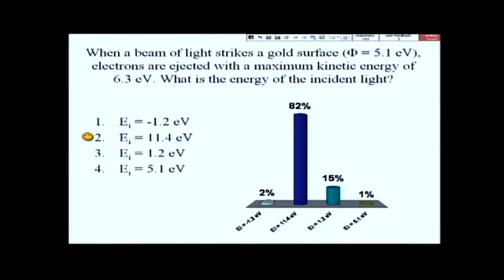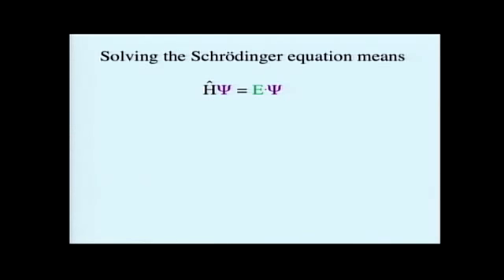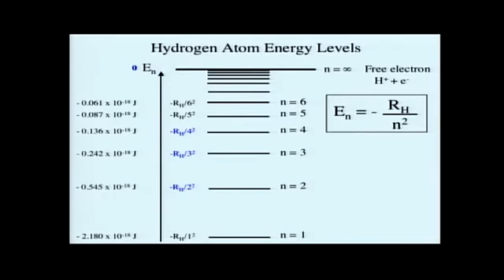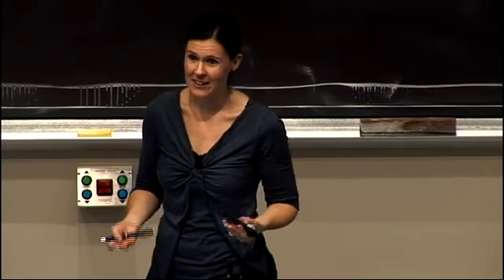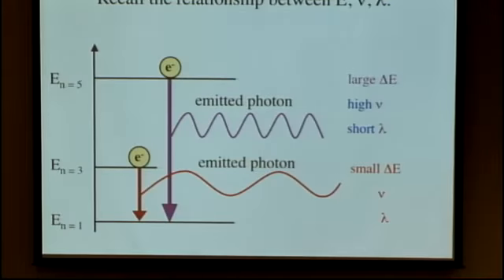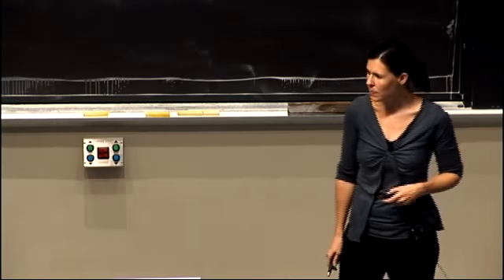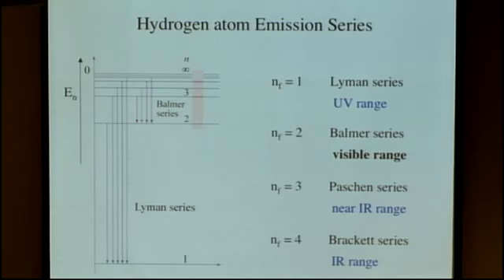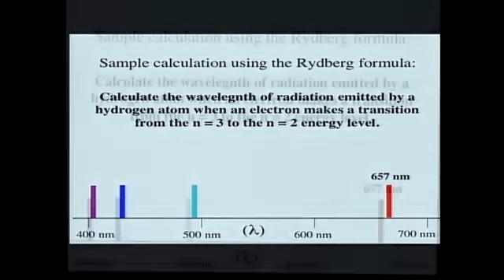5 Hydrogen atom energy levels